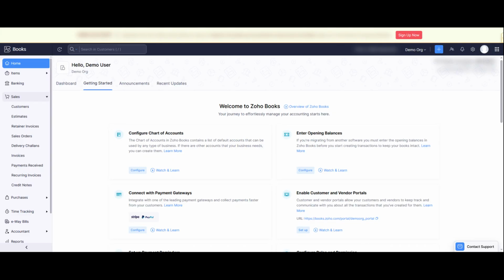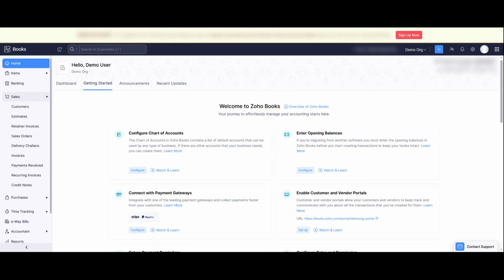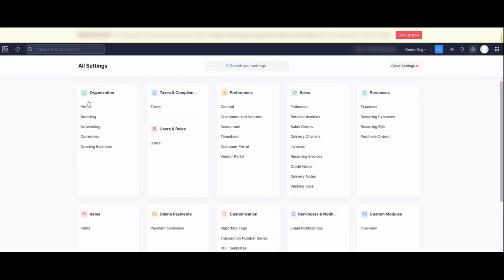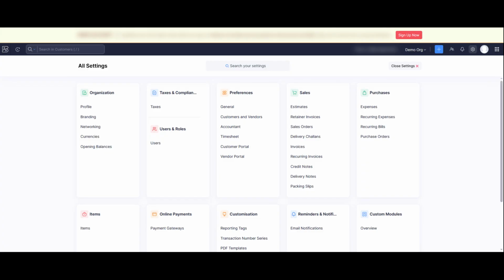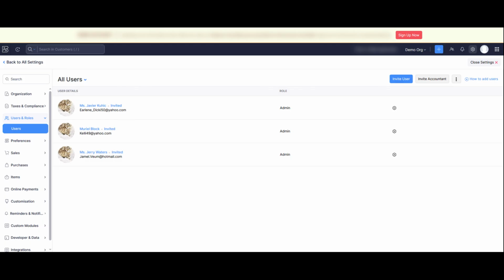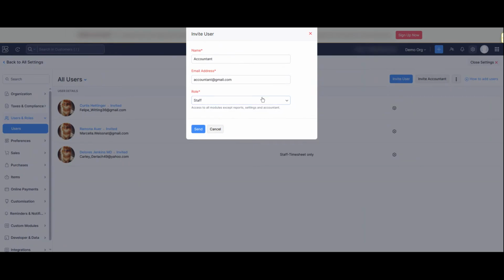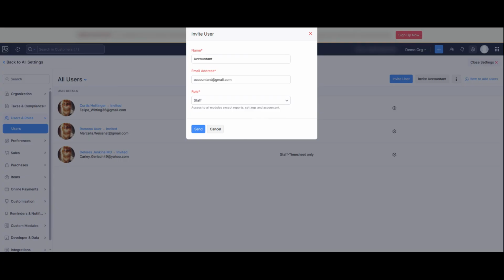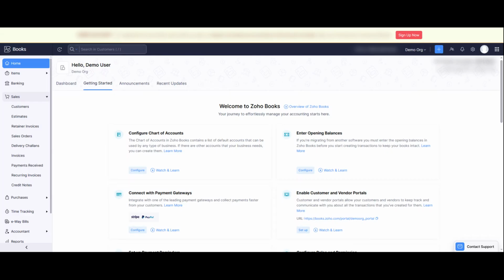How To Add Accountant Bookkeeper To Zoho Books (2026 Easy Guide)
Learn how to add an accountant or bookkeeper to Zoho Books so they can securely access your business finances and help manage your accounting.
This step-by-step tutorial shows how to invite a new accountant user and assign the correct role in Zoho Books.

Timestamps
0:00 Introduction
0:33 Open Zoho Books Settings
1:11 Navigate to Users & Roles
1:57 Create a New User
2:35 Assign Accountant Role & Send Invite
3:00 Outro